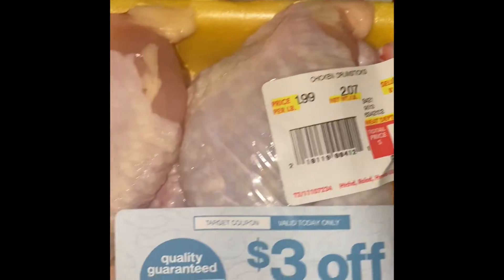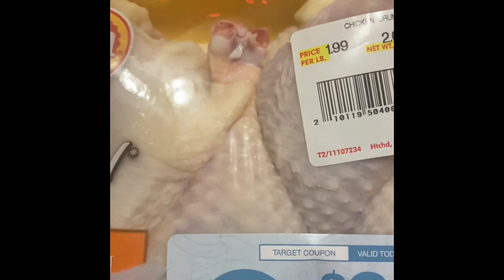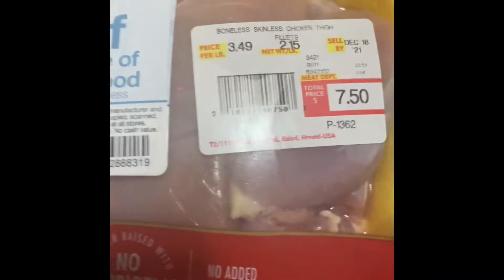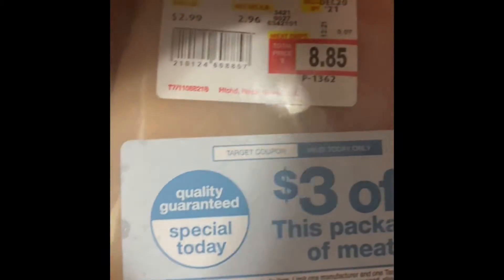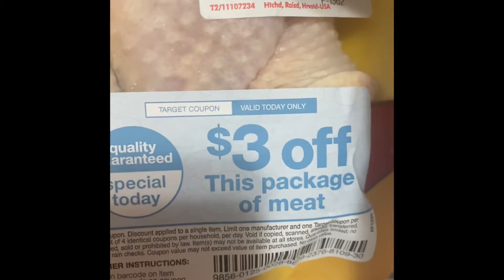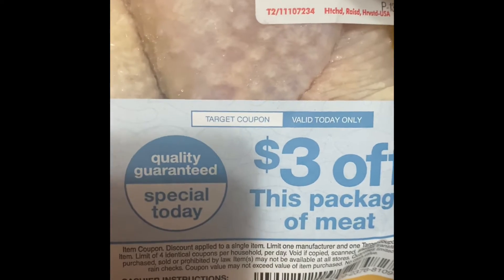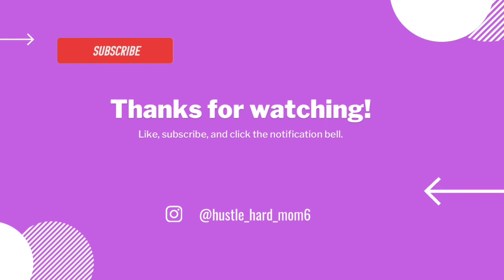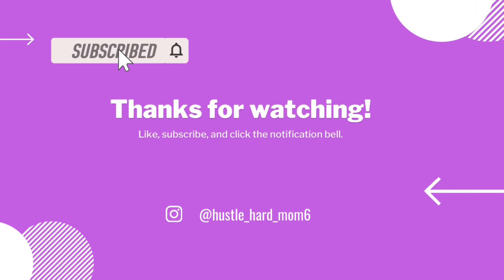How to buy packs of chicken for $1.00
Check at Target for $1.00 per pack of chicken

I am a sahm of 6 and content will be  including grocery hauls, shop in store with me, and also cooking with me as I show you how to prepare homecooked meals, and also vlogs. We would love to have you join the family!